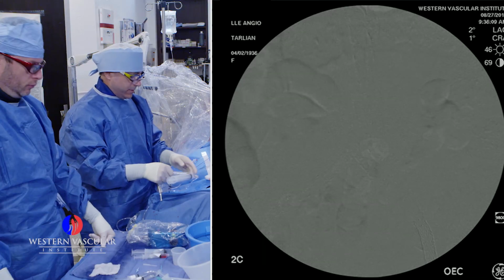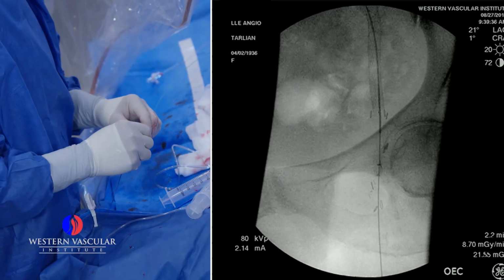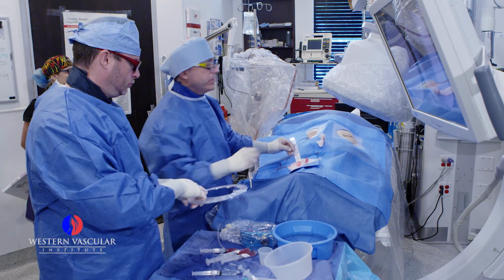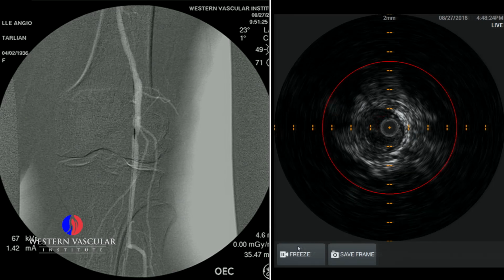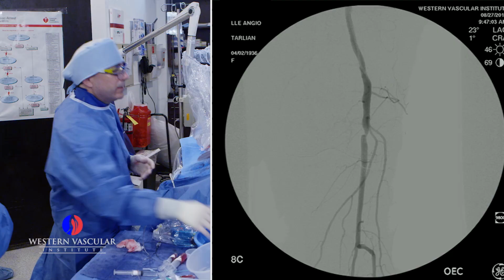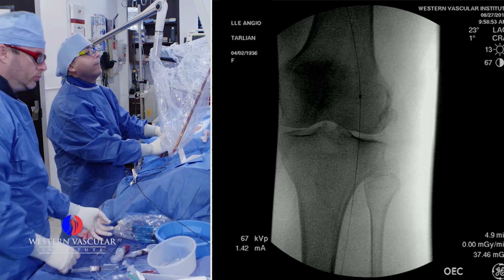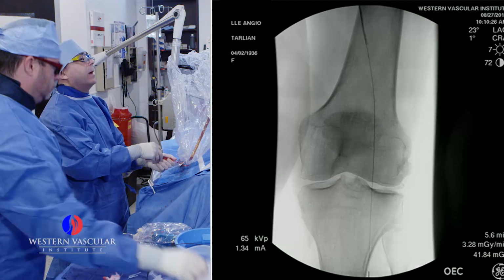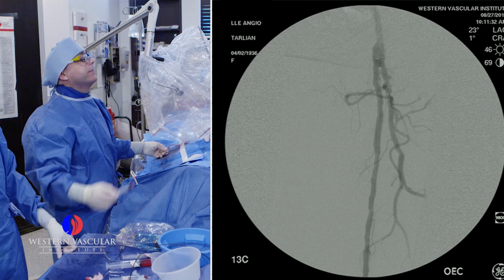How to treat foot pain & Peripheral Artery Disease.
Peripheral Artery Disease Treatment by renown surgeon Dr. Henry Tarlian of Western Vascular Institute Arizona. Performed in Western Vascular Institute's In-Office Cath Lab.

 Peripheral vascular disease PVD / Peripheral Arterial Disease – is a chronic disease where plaque gradually builds up in the arteries leading to limited blood flow or entirely block the flow of blood also called an occlusion.

This Plaque that builds up in your arteries and veins is a waxy fatty substance caused by high levels of cholesterol and worsened by smoking. The plaque builds up on the arterial or vessel wall as it passes through the vessels along with the blood and can lead to the hardening or atherosclerosis of the arteries and eventual occlusion. Peripheral arterial disease is a very common disease affecting 1 in 20 Americans over the age of 50.
Symptoms: Fatigue or cramping of the muscles in the calf, hip, thigh, or buttock muscles. Discomfort after walking even with rest. Pain in toes while resting, & open wound on toes or feet.

Risk Factors: Age over 50 yrs. young Overweight, history of stroke or heart disease. Other risk factors include diabetes, family history of high cholesterol, high blood pressure, or PAD/PVD, smoking & not enough exercise.

Causes: Smoking, high cholesterol, genetic factors including heredity, diabetes, obesity.
Diagnosis: Your vascular surgeon will perform a physical examination and will most likely perform the following tests:
a. Ankle Brachial Index or ABI test for a blood pressure comparison of the upper and lower peripheral system.
b.  A duplex ultrasound and doppler ultrasound will be performed to evaluate the flow of blood through the vessels and identify any occlusions or narrowed areas.
c. Angiography- a contrast medium or dye is injected into the blood vessel under x-ray imaging to allow the doctor to see how the blood flows through the arteries and veins and locate blockages in the flow of blood.

Treatment:

Conservative treatment

 Our Surgeons will usually recommend a patient to begin medication management and lifestyle changes. These changes include increasing exercise, quitting smoking, controlling blood pressure, controlling diabetes and controlling cholesterol. In addition to exercise the patient is encourage to eat a healthy diet and try to lose weight to decrease the pressure on the peripheral arteries.

Minimally Invasive surgical treatment

If conservative management is unsuccessful the surgeons will proceed to a more aggressive management of the disease process. Our surgeons will generally suggest performing a balloon angioplasty and stent placement if the blockages are not managed by conservative means. An additional tool the surgeons have to remove the blockage and improve blood flow is a laser atherectomy device. This device allows the surgeons to vaporize the plaque blockage inside of the vessel by using a high energy light (laser).

Invasive surgical treatment

If minimally invasive treatment is not recommended or if it is unsuccessful invasive surgical techniques are used. Surgical bypass is a open surgical procedure where the affected vessel segment is removed and a natural or synthetic graft is placed to reroute the flow of blood. This procedure does not treat the overall disease process, rather it is used as a means of blockage/occlusion removal.